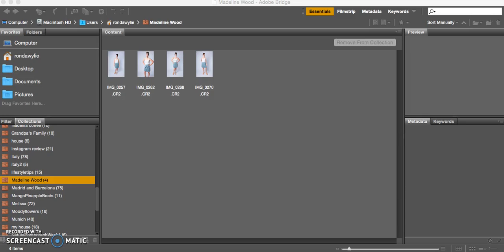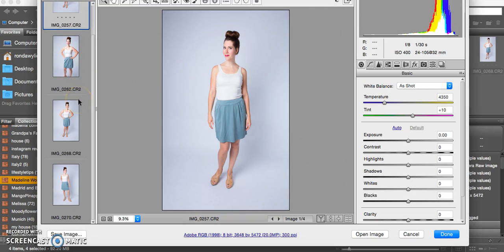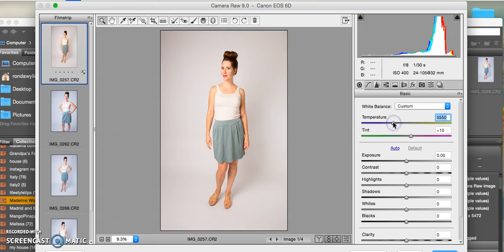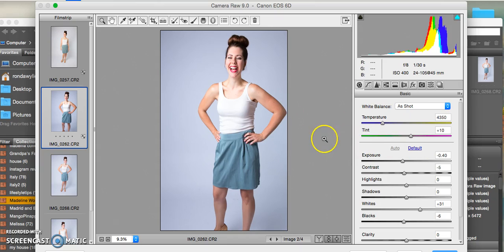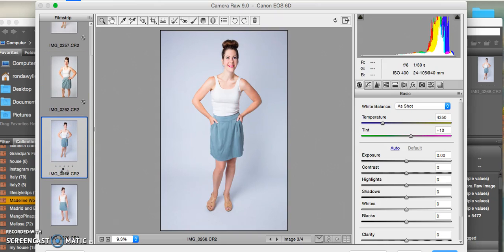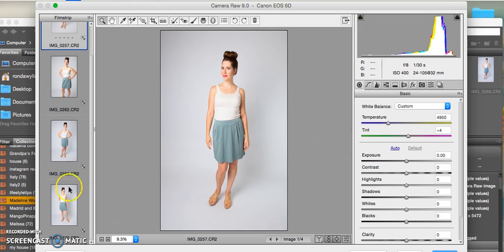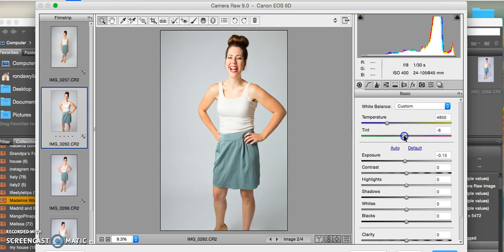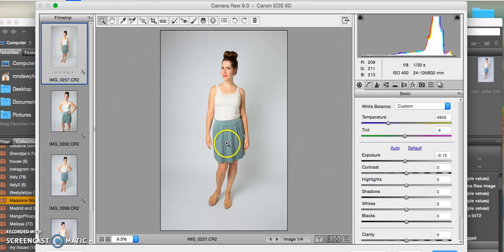Editing Workflow 2: Camera Raw White Balance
This is the 2nd video in my Editing Workflow series for beginning photographers. This series is great for bloggers learning photography or bloggers who want to learn photoshop editing skills.

In this video I show you how to correct white balance in Adobe Bridge Camera Raw